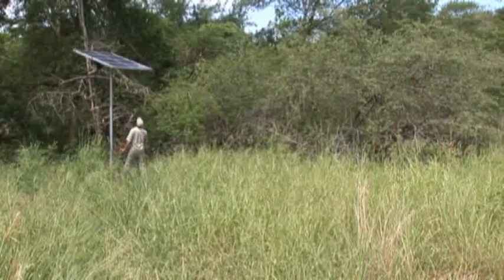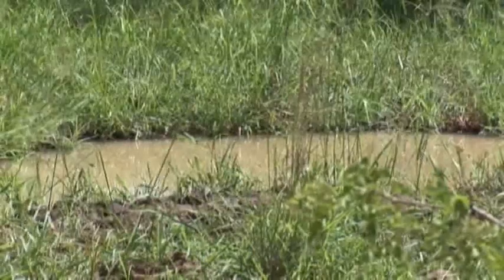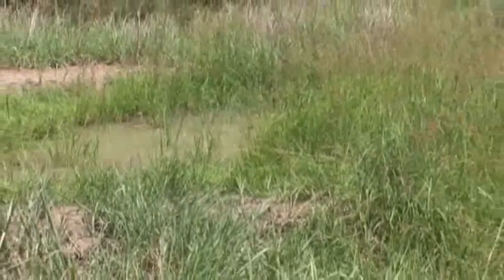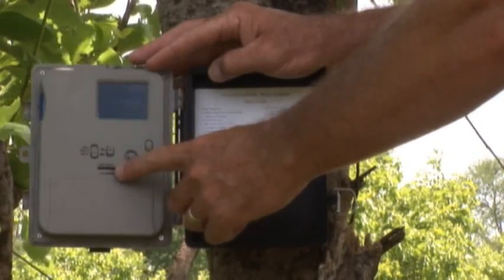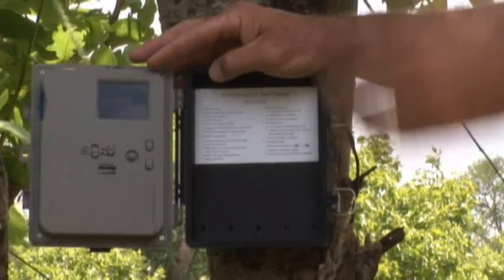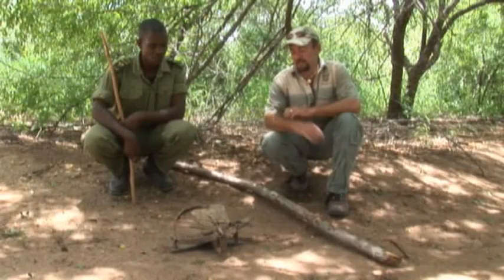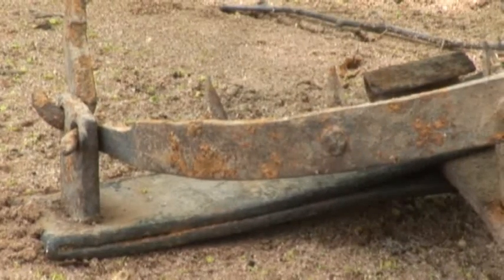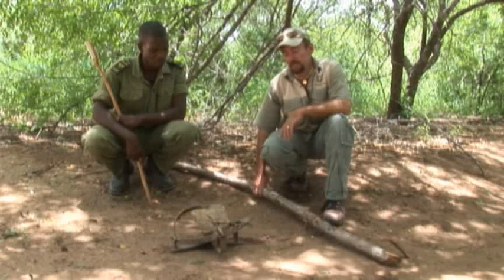Solar Powered Water Pump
We have purchased and installed our first solar powered pump at a new borehole drilled in September 2009 and we don't have to travel there each day and set up the generator, saving people's time and fuel.

 The cost of the borehole and solar 'system' was £6500.
Solar is new to this part of the world so we are planning the next phase of solar power for Chipembere Camp where we need both water pumping and electricity for power and light.

If you would like to help fundraise for the solar system, get in touch with us.